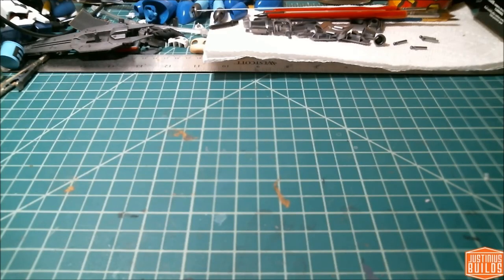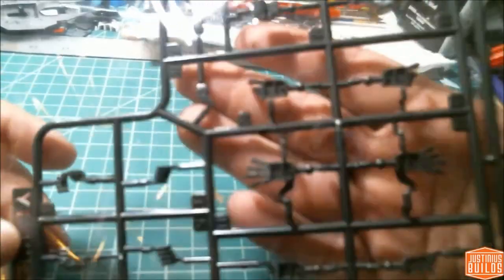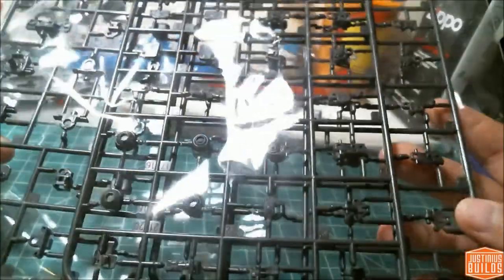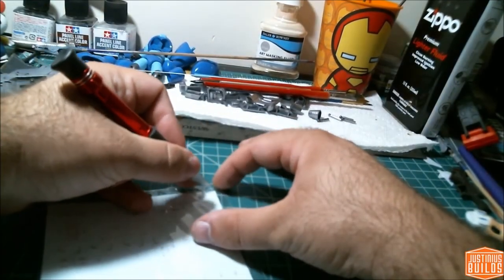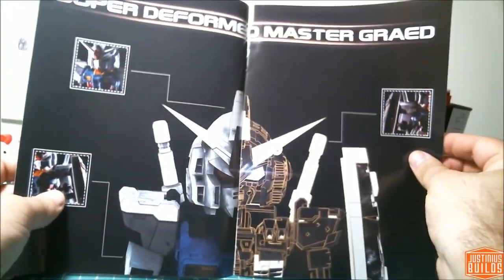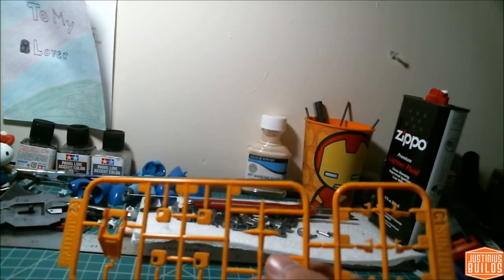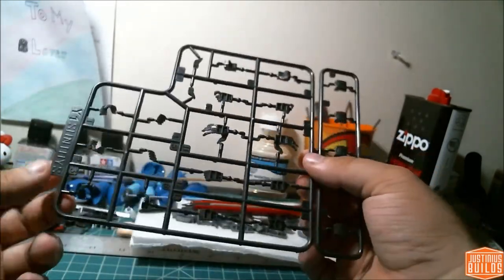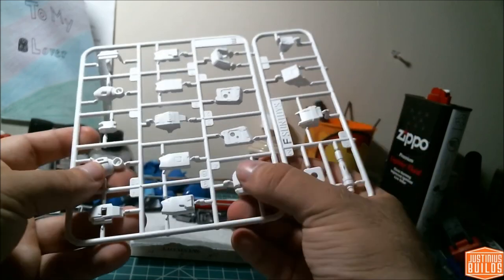Suntoys SD MG RX 78 2 unboxing